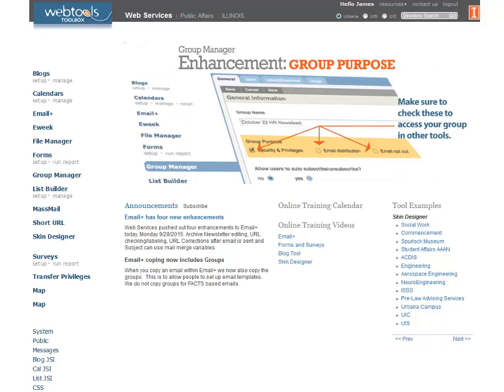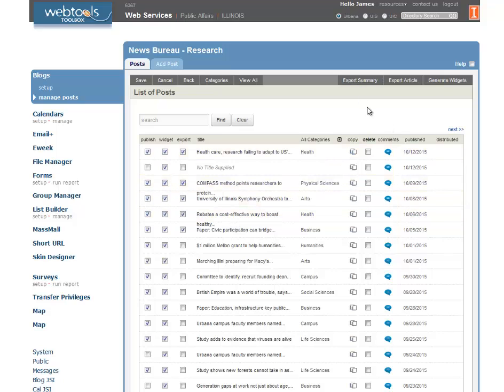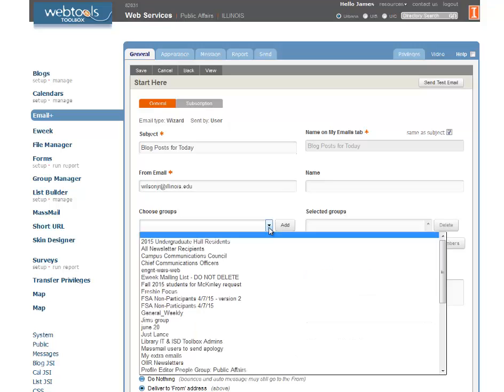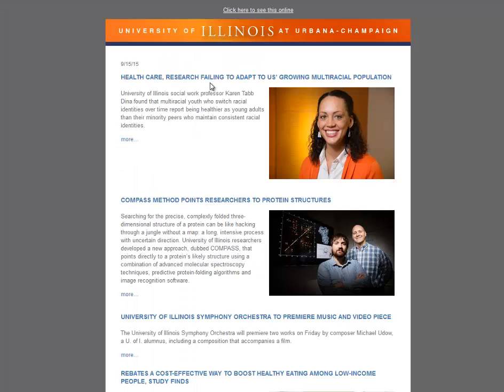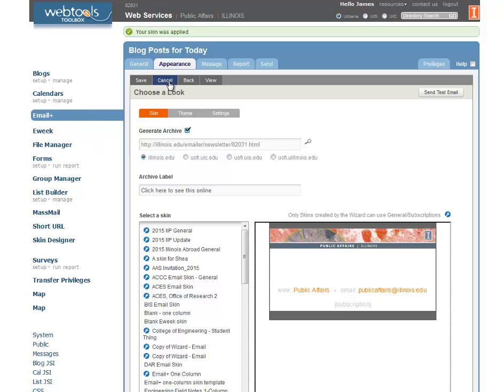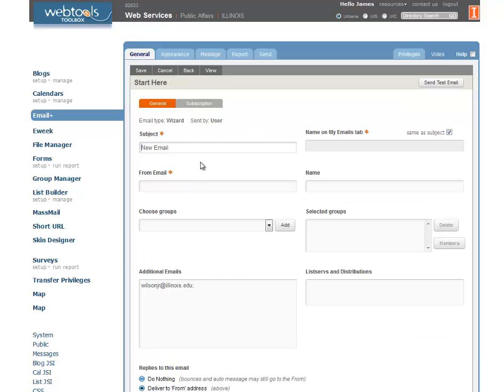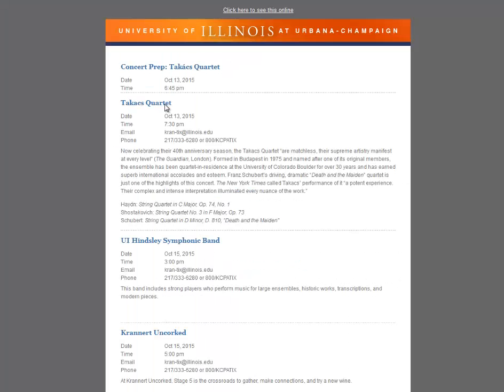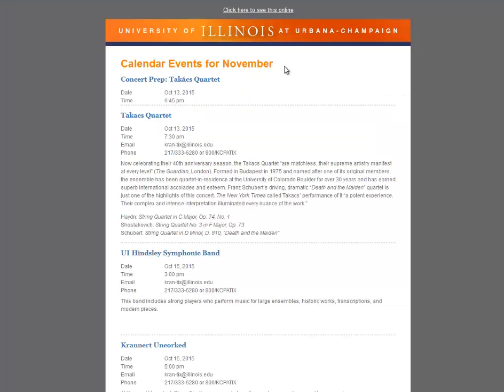Exporting Content for Email+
Instructions for exporting items from the Blog, Calendar, or List Builder in order to send out through Email+.